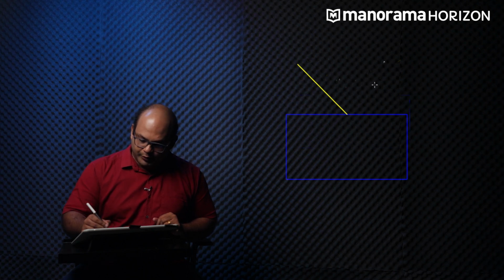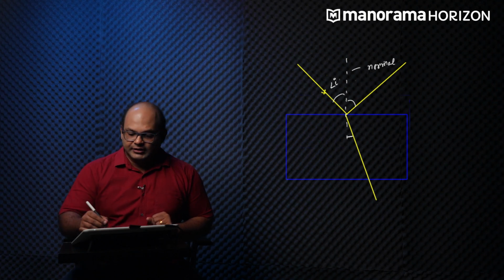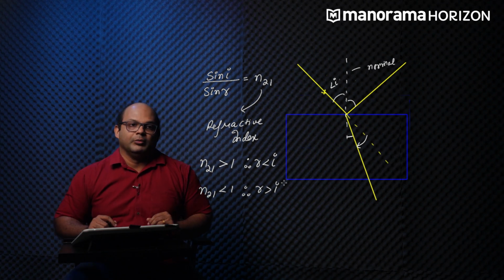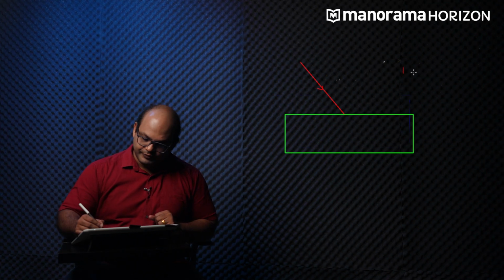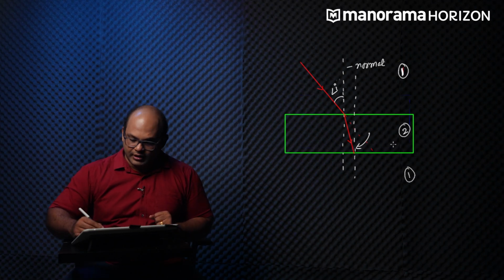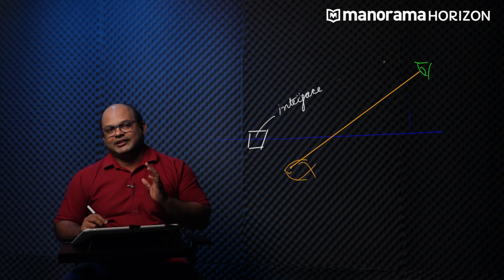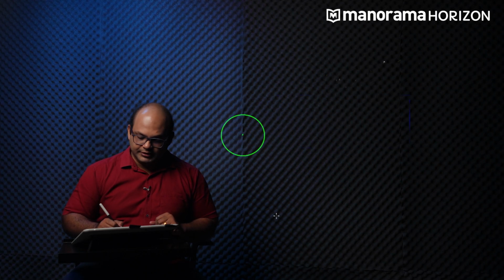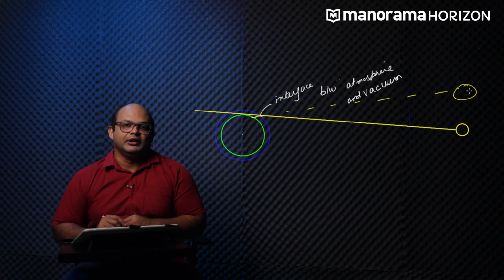Refraction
The video introduces the concept of refraction of light and occurrence of refraction in everyday life.